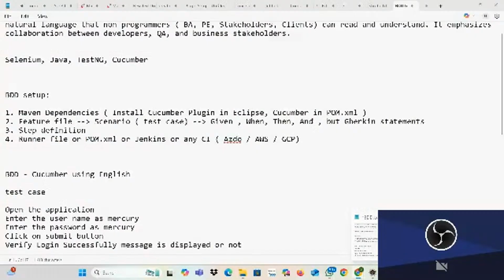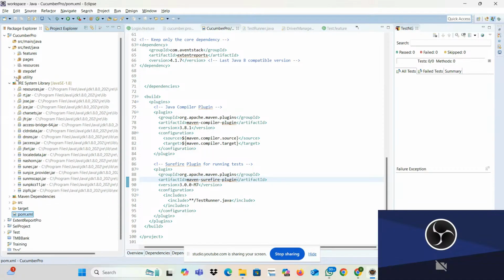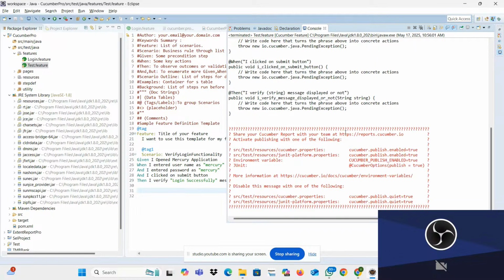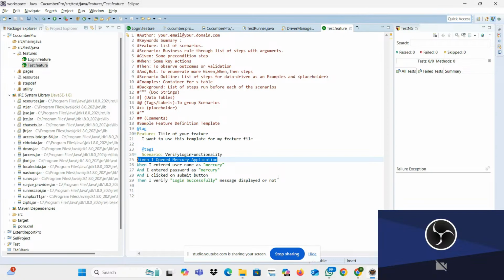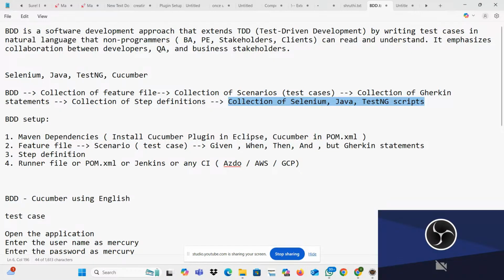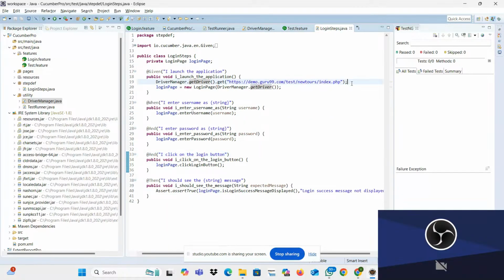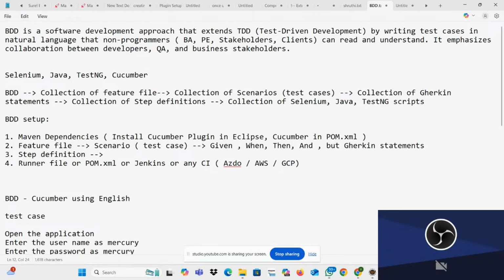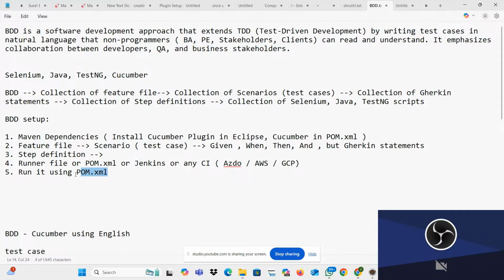Cucumber BDD Maven Setup, Feature File, Step definition, Page Class , Test Runner creation - Part 2